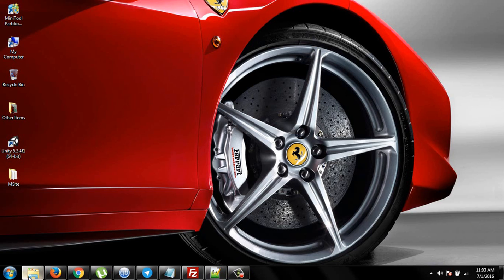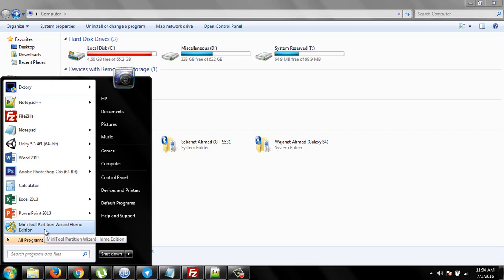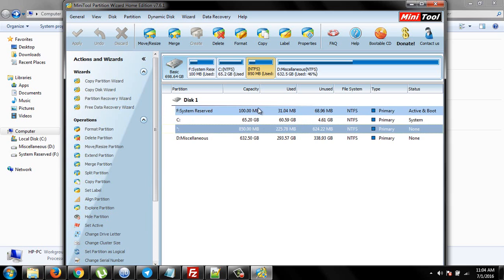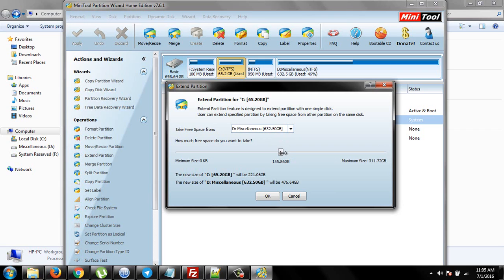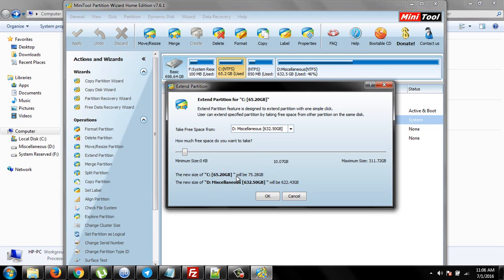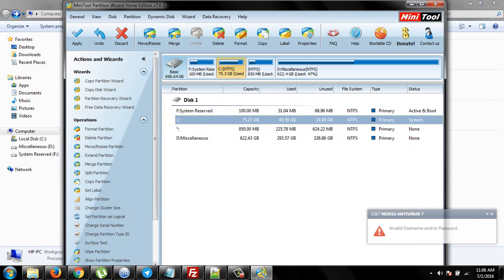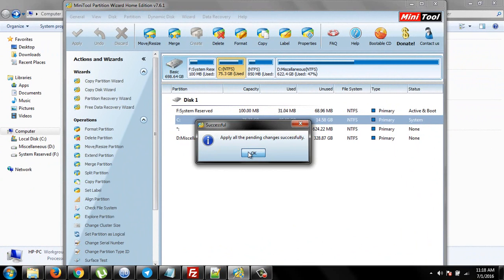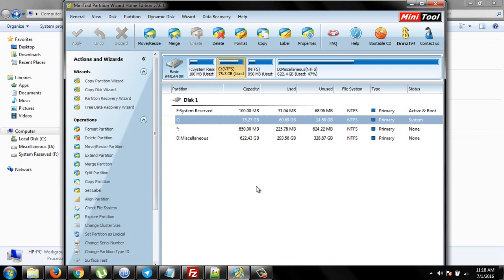Expand the size of Disk Drives without losing data - 2017 Resize Partition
In this tutorial I will show you how to resize / increase the size of disk partition on windows 7 - Expand the size of Disk Drives without losing data -  Extend Disk Volumes